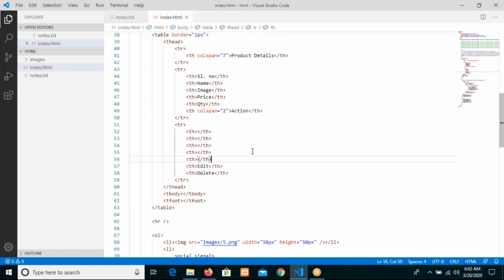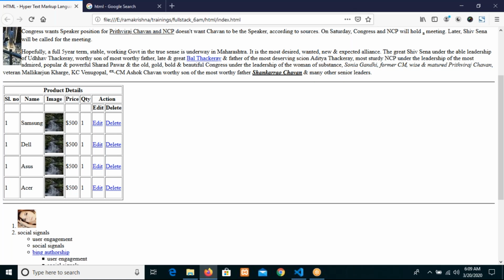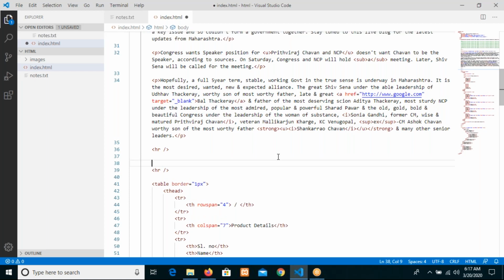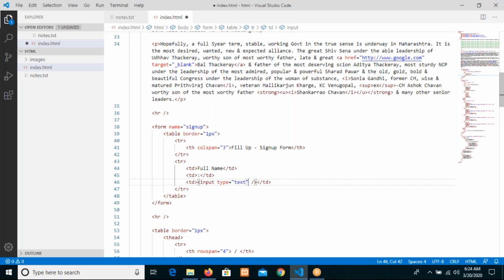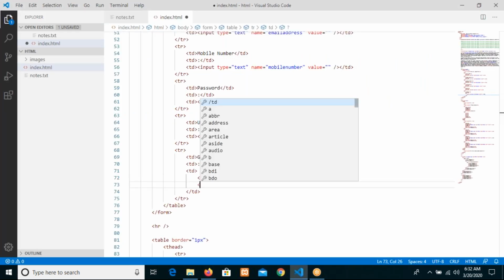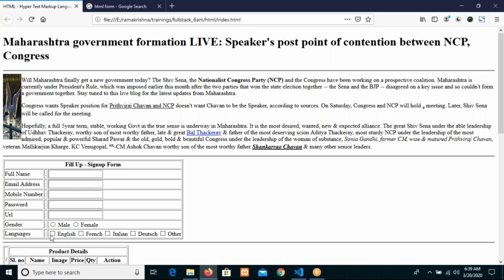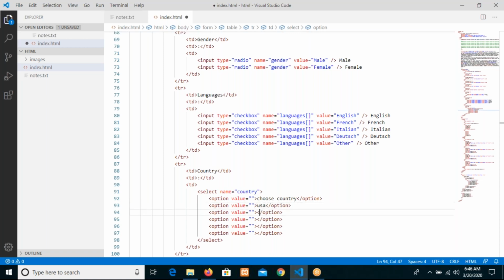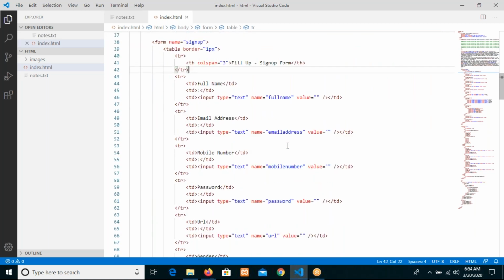Full Stack Developer Training - Day 4